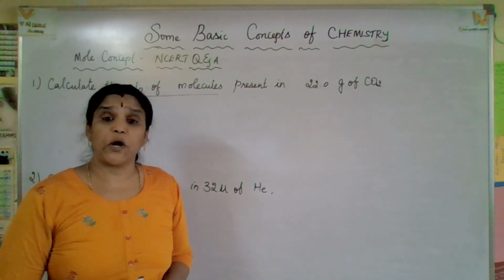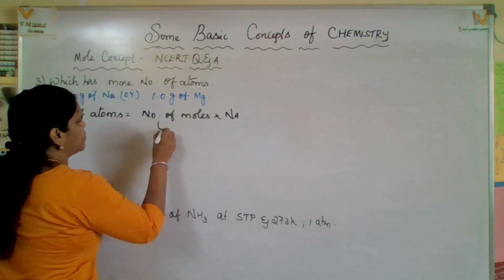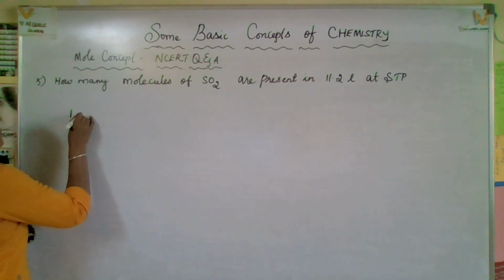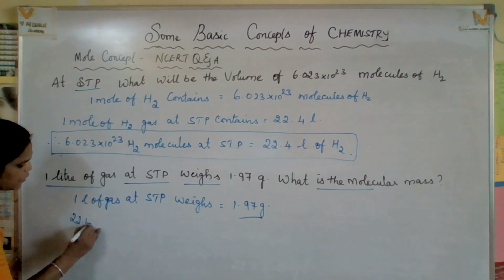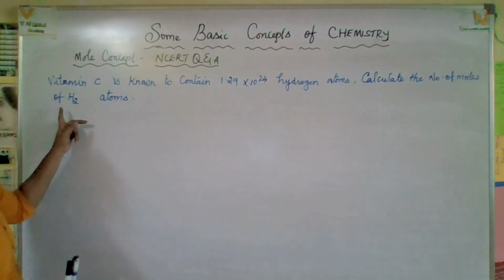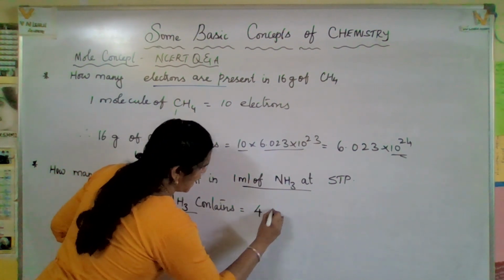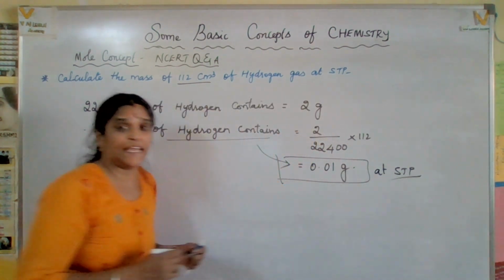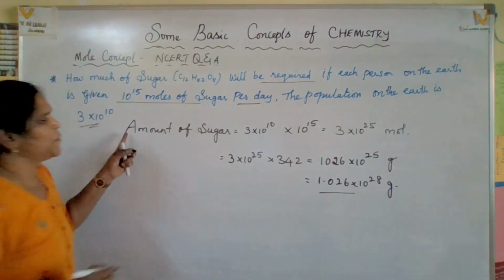Related problems _ Part -3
✔️ Subject: Chemistry
✔️ Topic Name
moleconcept -related problems part -3
This course covers: